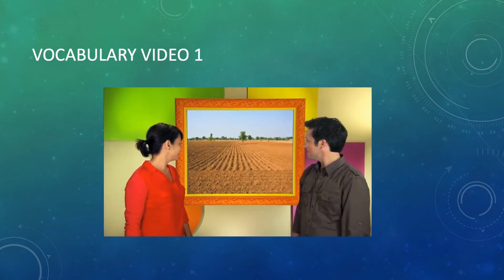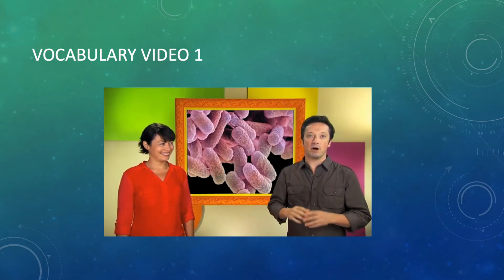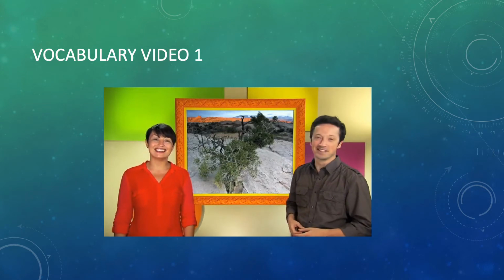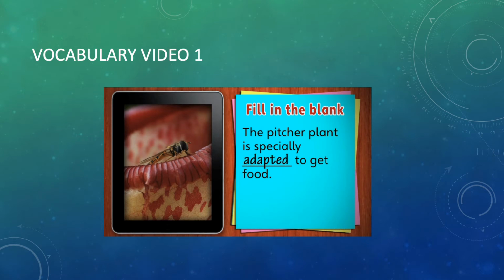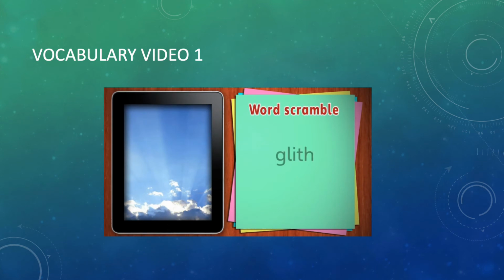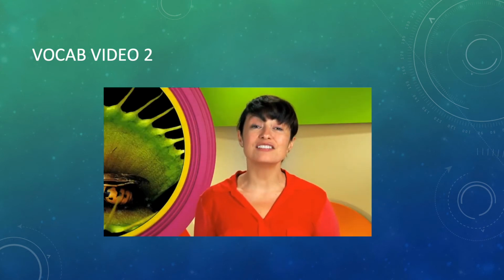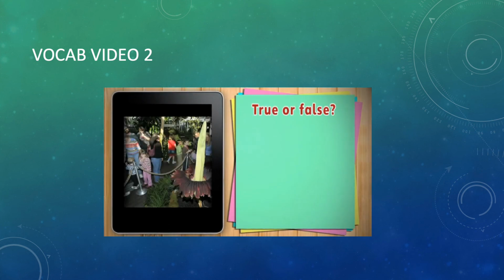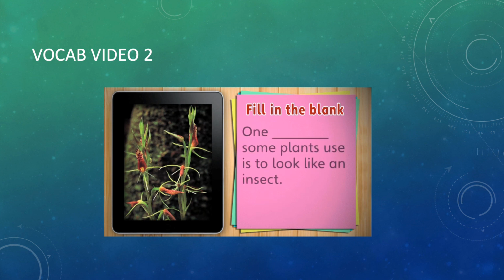U6_OW5_VOCAB1_EDIT